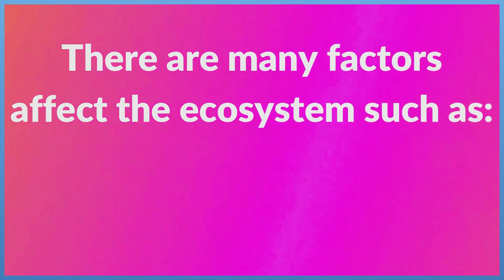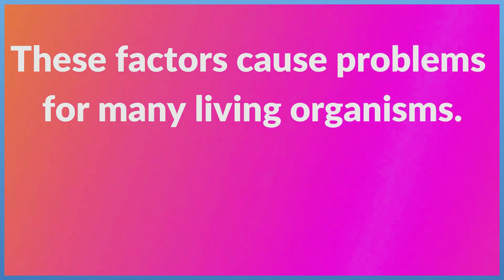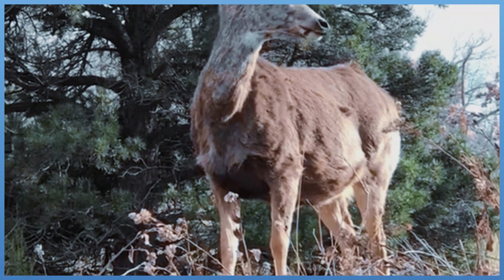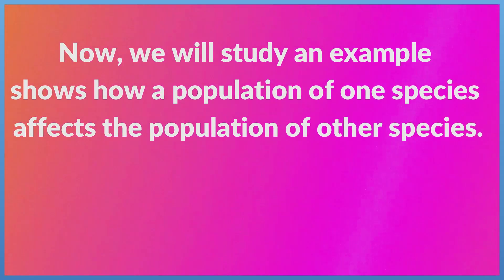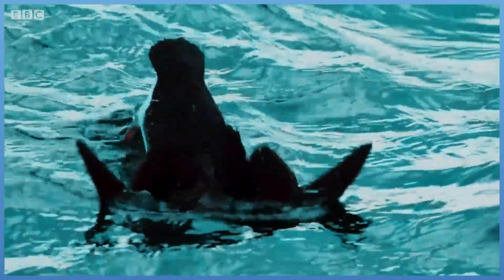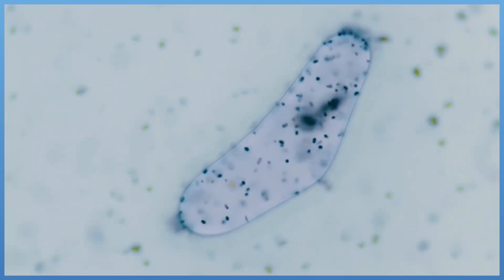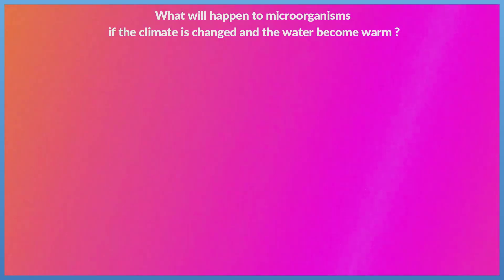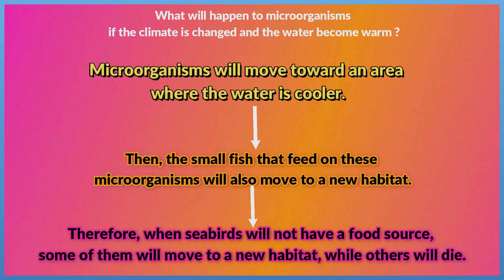concept 1.3 (changes in food webs) lesson 3 science grade 5 first term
concept 1.3
changes in food webs
lesson 3
Population Changes
There are many factors affect the ecosystem such as:
Increasing or decreasing the amount of water.
Increasing or decreasing the temperature.
 Climate change.
These factors cause problems for many living organisms.
 where If the climate change is suitable, the population of a species increases.
but if it is unsuitable, the population of a species decreases, so organisms would either die or move to another place.
In an ecosystem, all species depend on other species for survival, so an increase or decrease in one species affect the population of other species causing a population change.
Now, we will study an example shows how a population of one species affects the population of other species.
Seabirds
- They build their nests on the top of mountain cliffs.
- They dive deep down into the sea to feed on small fish which are the main source of food for many seabirds.
- The small fish feed on microorganisms that float on the surface of the sea.
what are the Microorganisms?
- They are organisms that are too small for people to see with only their eyes.
- They can make their own food, so they are the producers in the marine food web.
- They are found in cold water habitats, because they need this water to survive.
What will happen to microorganisms if the climate is changed and the water become warm ?
Microorganisms will move toward an area where the water is cooler.
Then, the small fish that feed on these microorganisms will also move to a new habitat.
Therefore, when seabirds will not have a food source, some of them will move to a new habitat, while others will die.